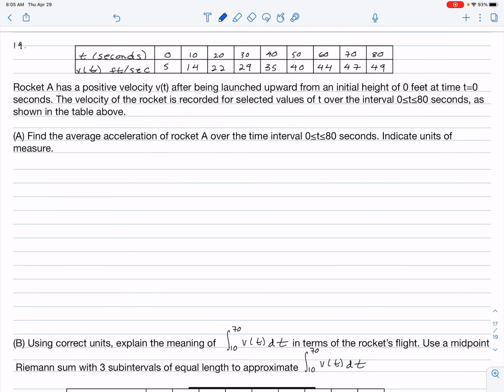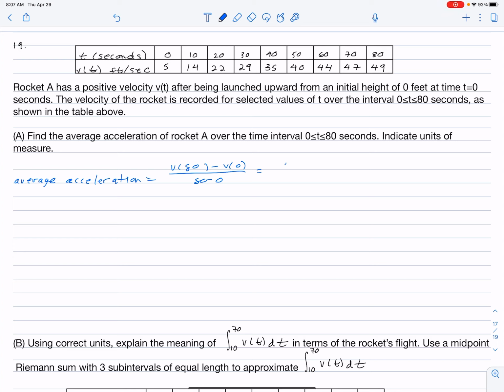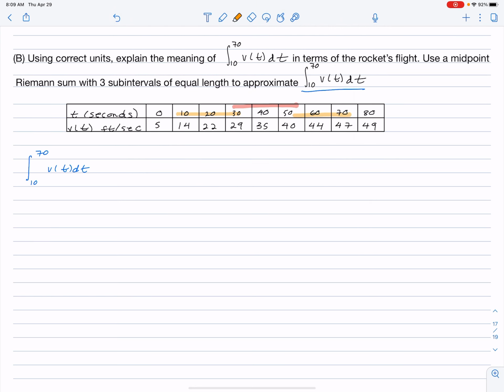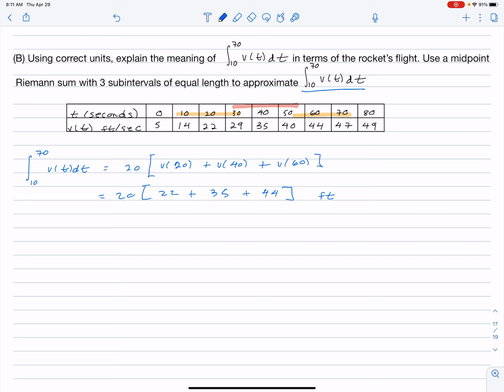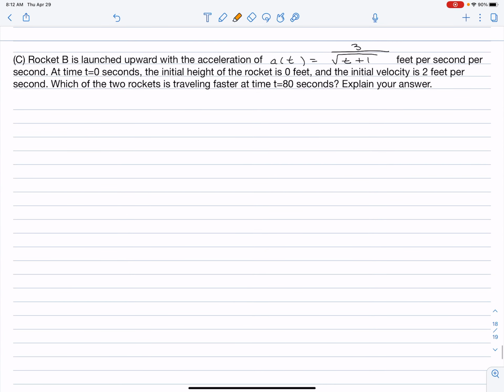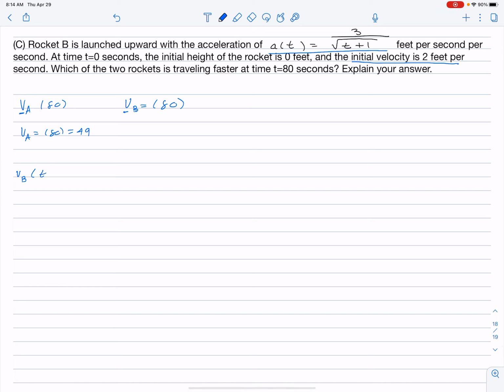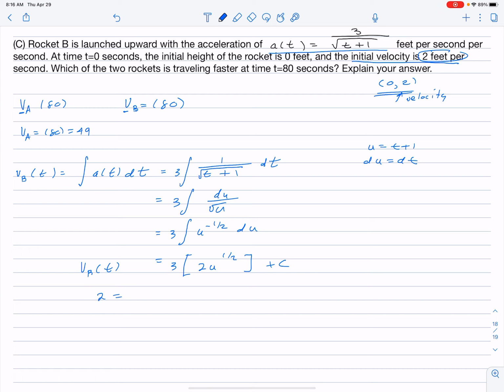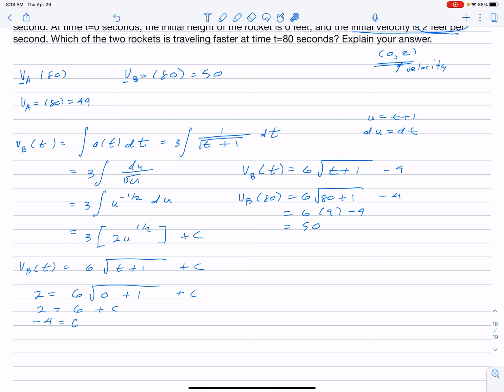AP Review Problem 19